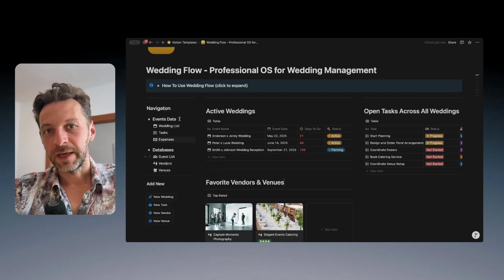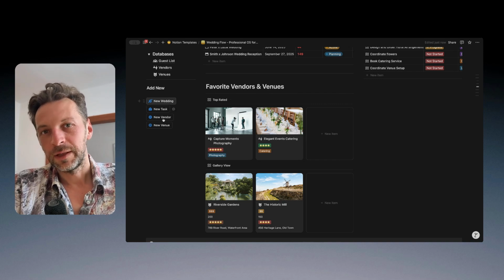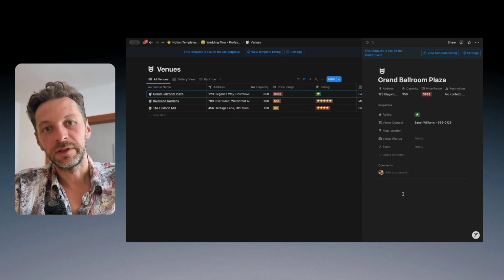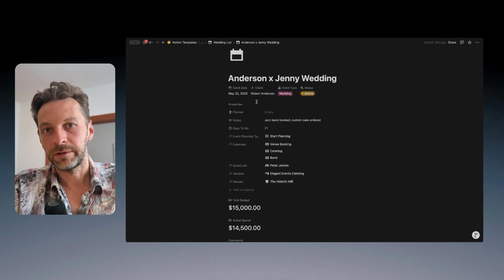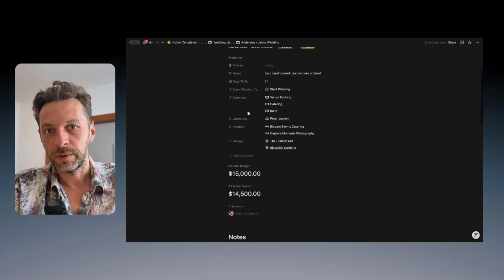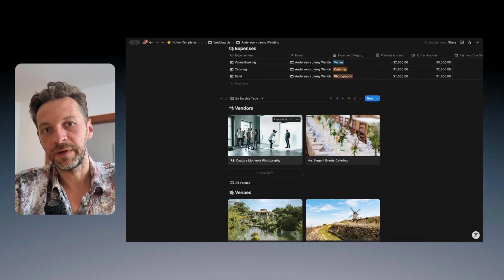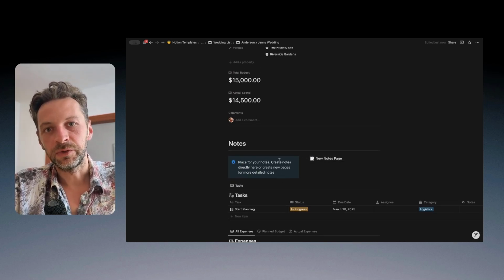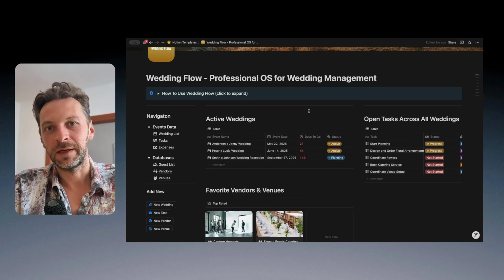Wedding Planning in Notion for Professionals? Solved!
Streamline every stage of wedding production with Wedding Flow Pro OS—a purpose-built Notion workspace for professional planners. ✨💍

In this quick tour I cover:
 • 📇 Wedding Event Main Page — keep notes, tasks, costs, vendors & guestlist in one place.
 • 💰 Budget & Payments Dashboard — track estimates vs. actuals with auto-updating totals.
 • 🤝 Vendor & Venue Directory — compare proposals and log communications side-by-side.
 • 🥂 Guest & RSVP Manager — syncs head-counts with meal choices and seating arrangements.

Whether you coordinate five events a year or fifty, this OS gives you a structured, elegant toolkit to manage clients, vendors, budgets, guest lists and timelines effortlessly. 🌟

Ready to transform your planning process?